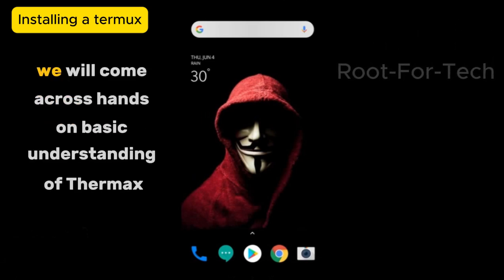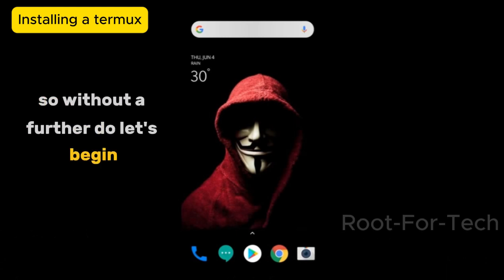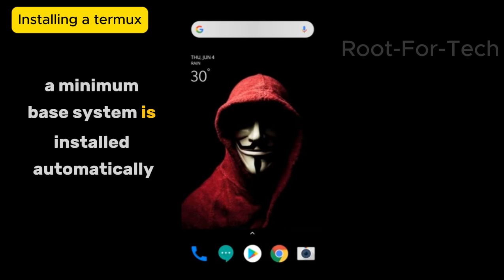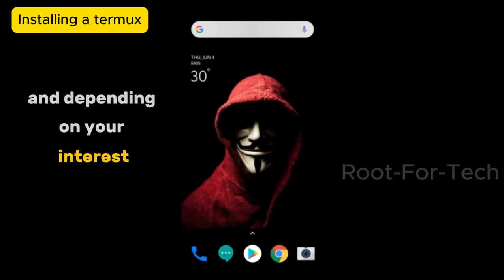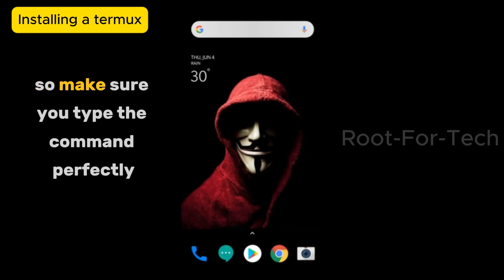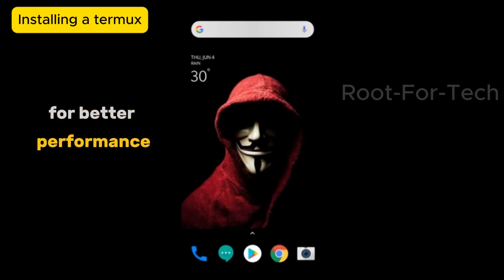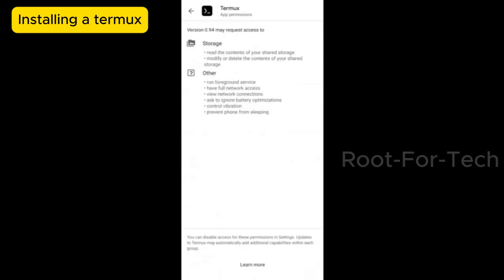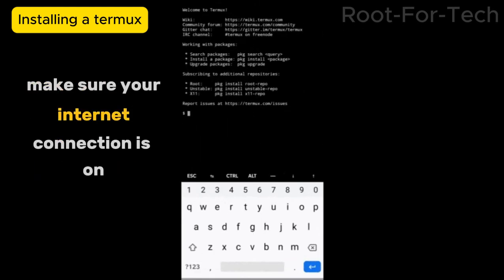Installing Termux on Android: Step-by-Step Play Store Guide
📥 How to Install Termux from the Google Play Store | Beginner-Friendly Guide | Root-For-Tech

In this hands-on tutorial from Root-For-Tech, we walk you through the complete installation process of Termux from the Google Play Store.
Termux is a powerful Android terminal emulator and Linux environment that lets you run command-line tools and scripts — all without rooting your device.

Whether you're just starting out with the terminal or exploring Linux tools on Android, this video is your perfect starting point!

✅ What You’ll Learn:

    What Termux is and why it’s useful

    Minimum Android requirements (Lollipop 5.0 and above)

    How to safely install Termux via Play Store

    Common command mistakes to avoid (like typos)

    Using Termux’s built-in package manager to expand functionality

🎯 Who Should Watch:

    Android users curious about terminal tools

    Beginners new to the command line

    Coders, hobbyists, and ethical hackers

    Anyone looking to unlock Linux-like power on mobile